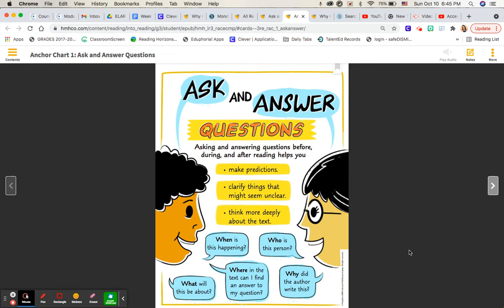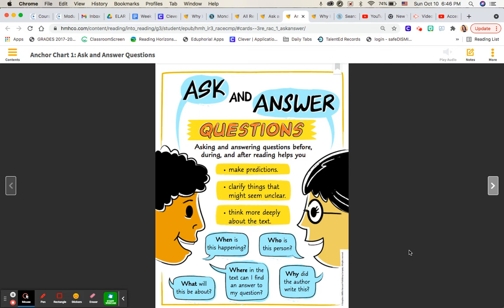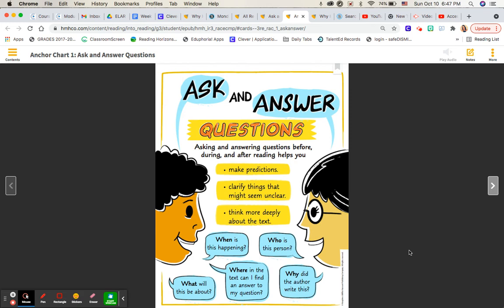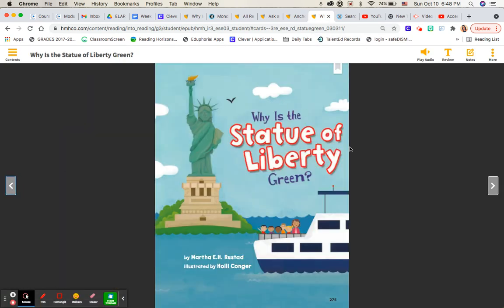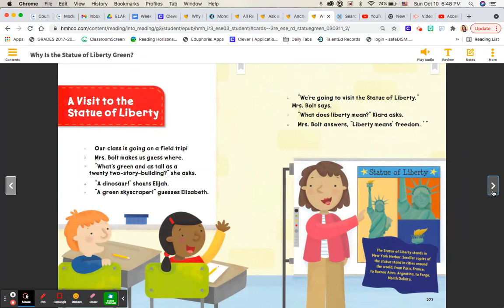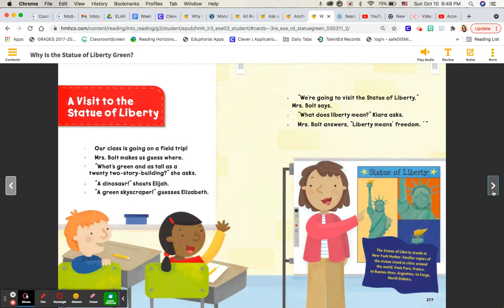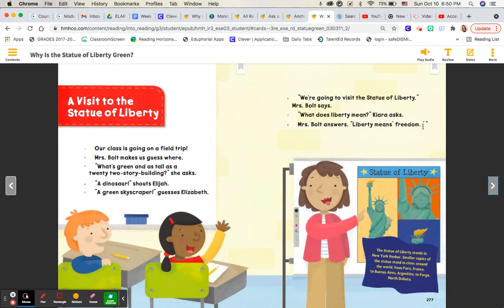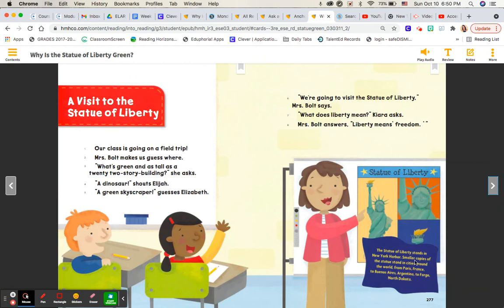Ask and Answer Questions Lesson